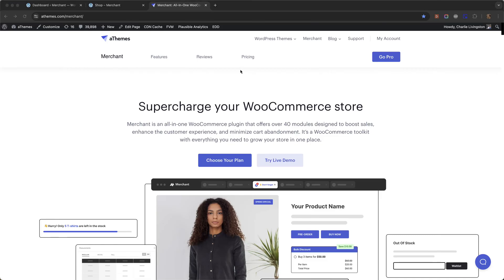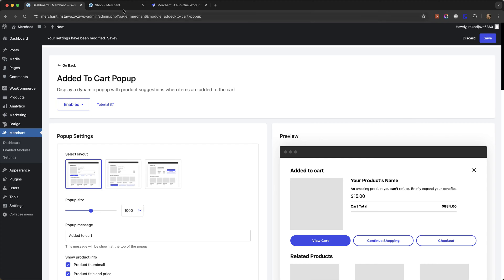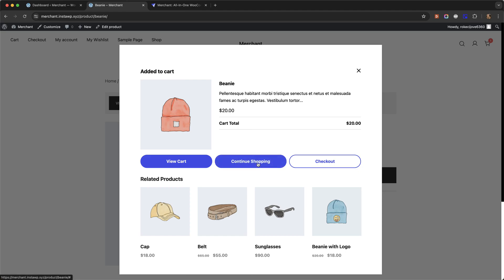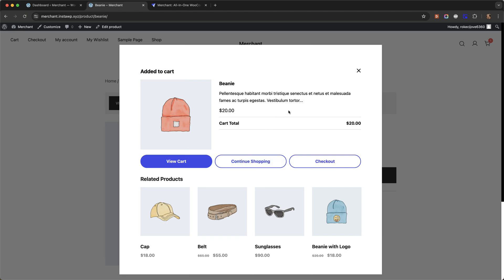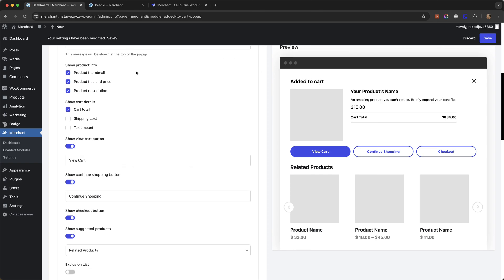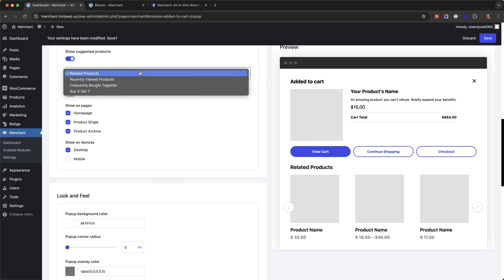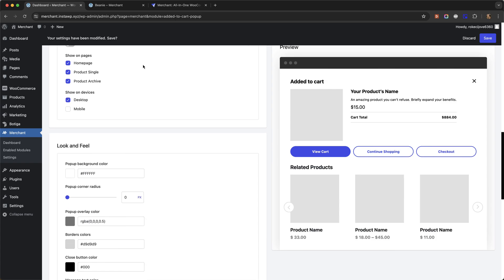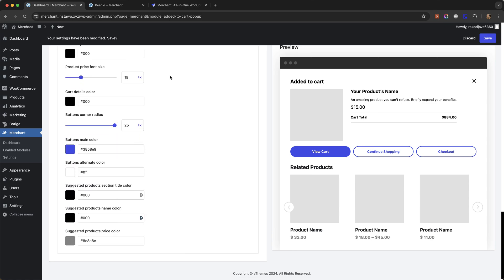How to Show an Added to Cart Popup in WooCommerce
Learn how to display an added to cart popup in WooCommerce using Merchant Pro. In this step-by-step tutorial, I'll show you how to:

- Set up a customizable popup that appears when a product is added to the cart
- Control the popup content, including product info, cart details, and call-to-action buttons
- Promote suggested products

Enhance your store's user experience and drive more sales with this simple yet effective feature!

00:00 Intro
00:30 The Added to Cart module in action
01:27 Module settings
03:33 Outro